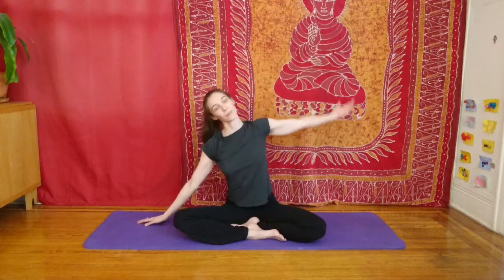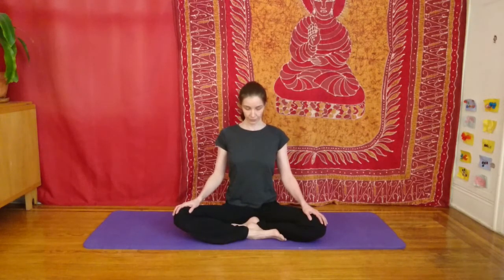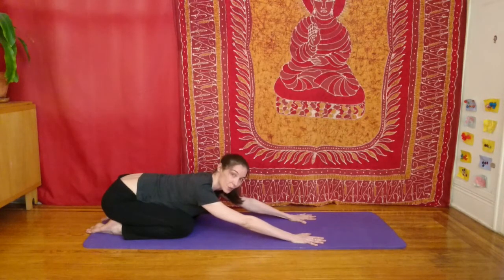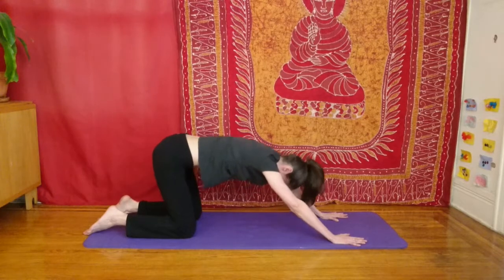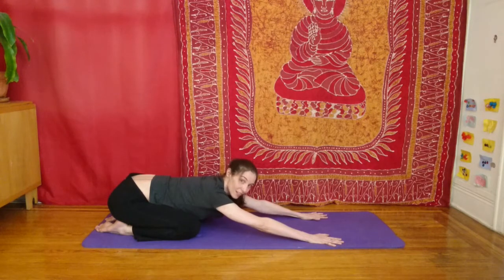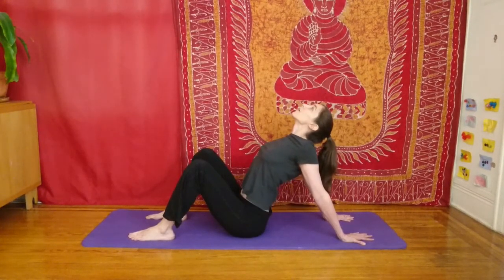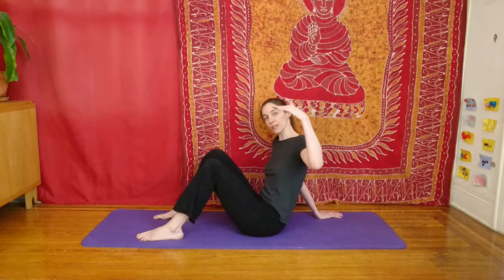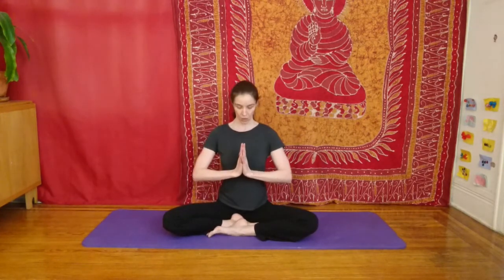Arm Strengthening (for Beginners)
This is an arm strengthening series made for beginners.  You may want a pillow to place under your knees for added comfort.  Enjoy!